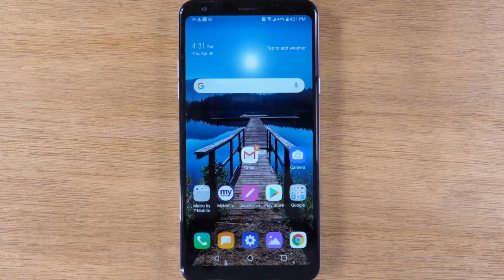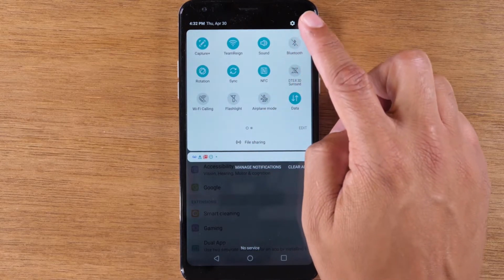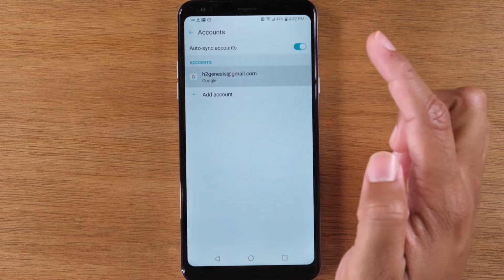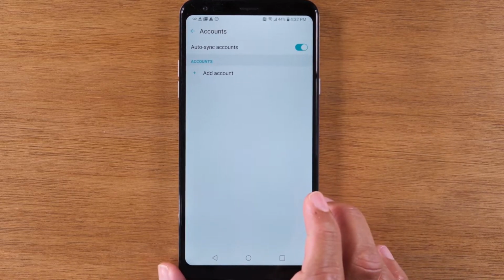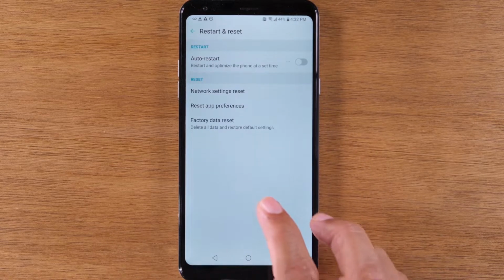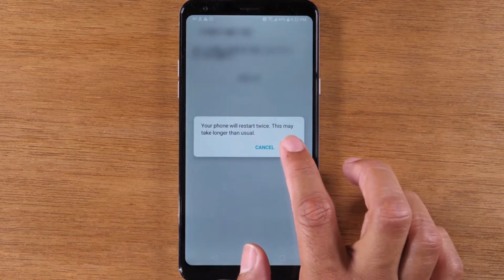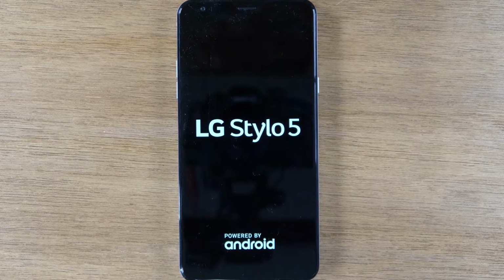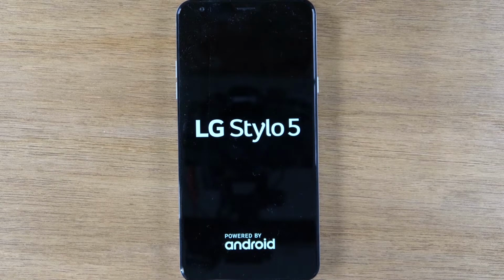LG Stylo 5 How to Reset Back to Factory Settings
📍You need this for you LG Stylo 5!

This video is a quick tutorial on how to reset your LG Stylo 5 back to factory settings. First we walk you through how to remove the google account from your phone and then how to start the factory reset.